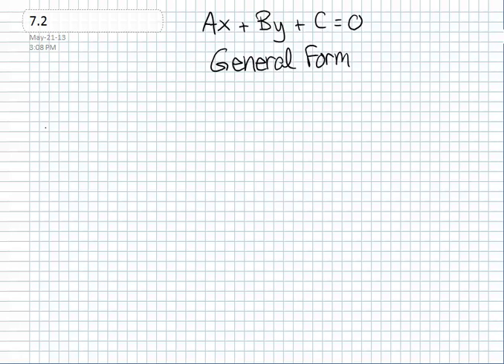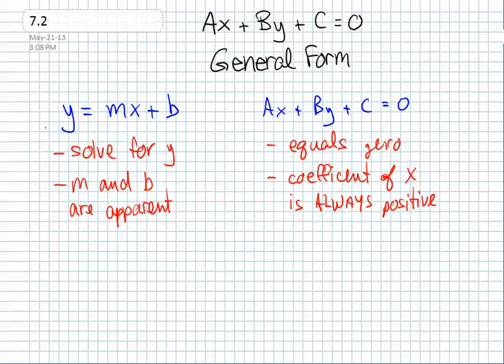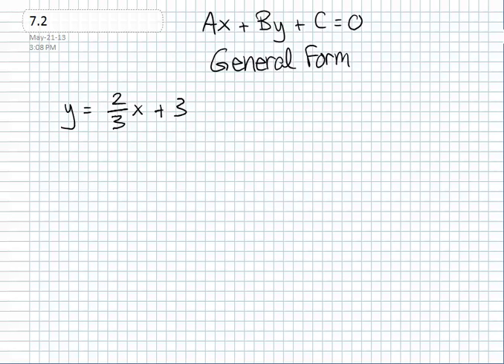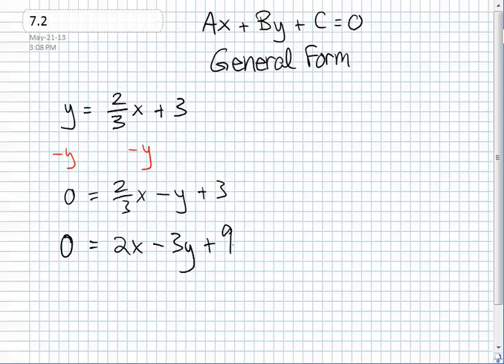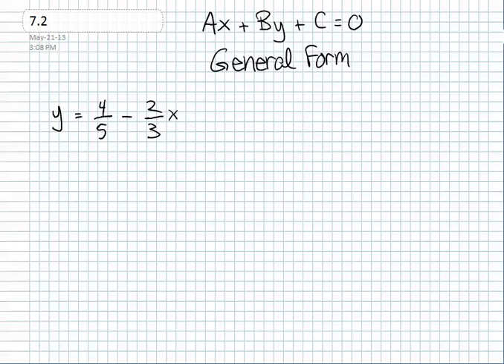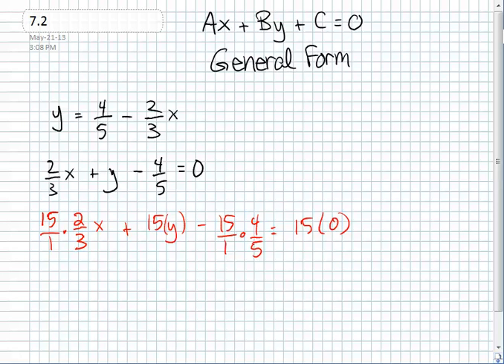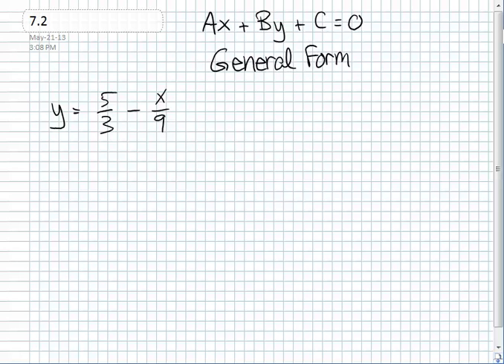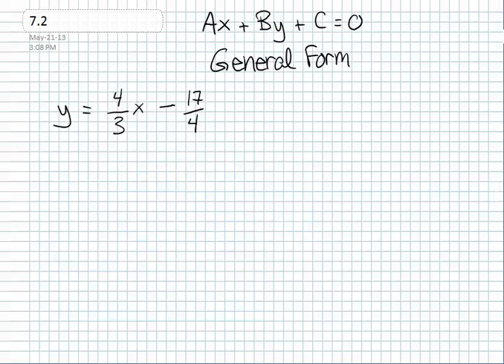FMP 10 7.2